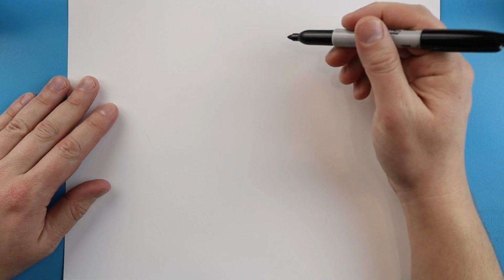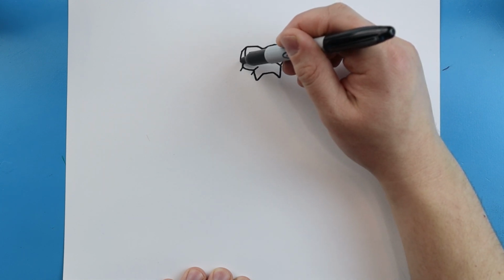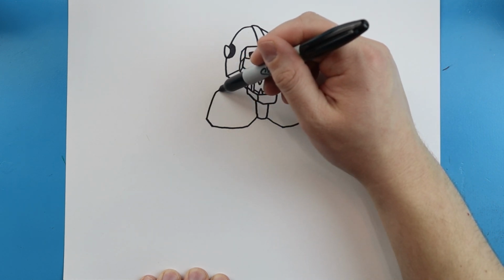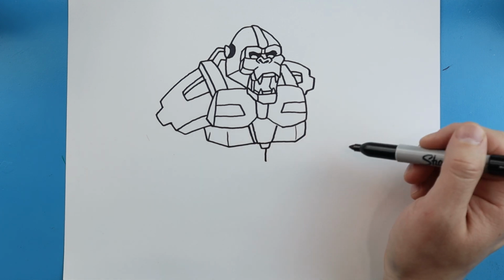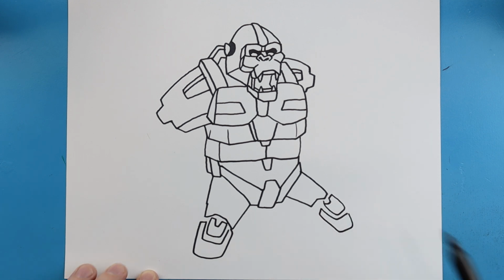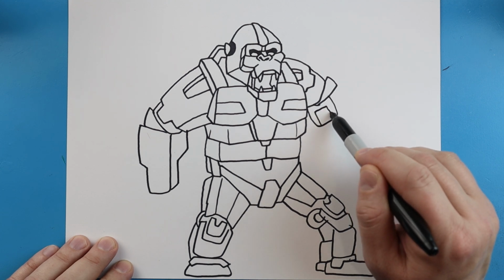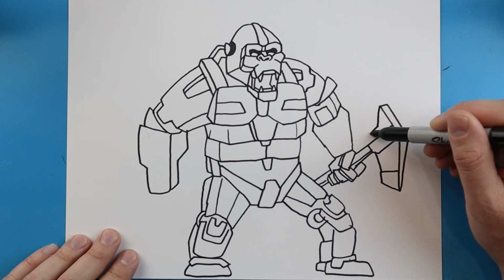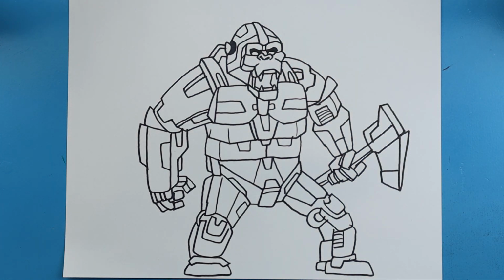How to Draw MECHAKONG 2021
Step by step video on how to draw MECHAKONG 2021